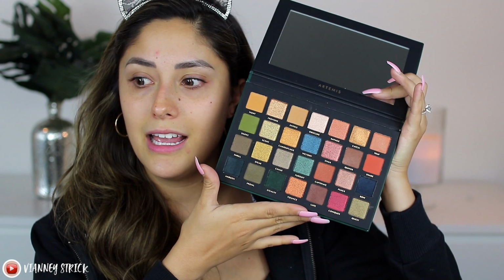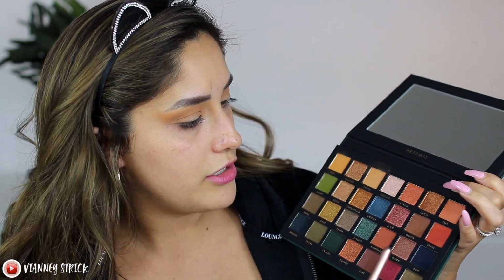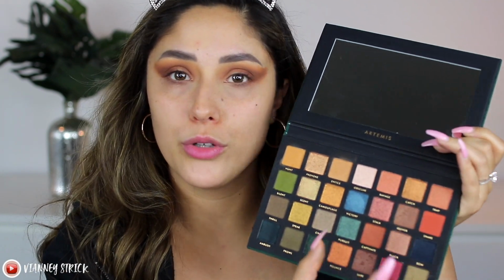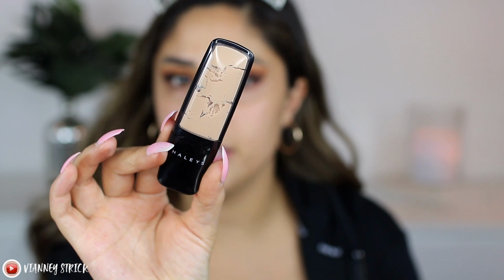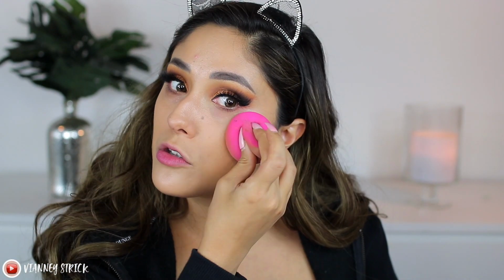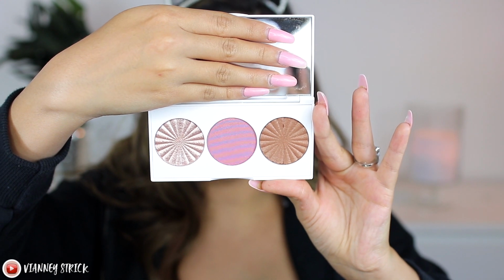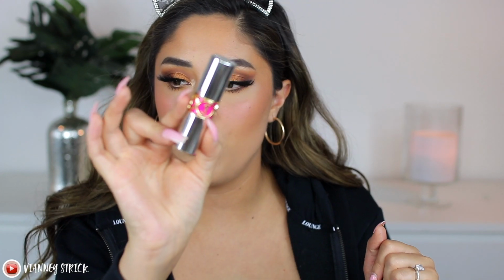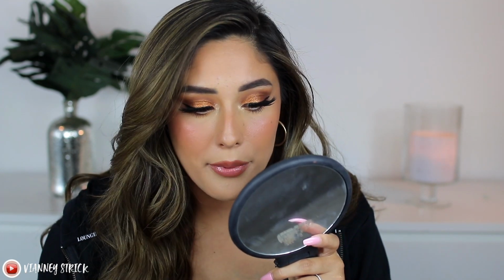CHILL GRWM: TESTING NEW MAKEUP | ELF, ALTER EGO, OFRA & more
Delarza Cosmetics
THE EYELASH SERUM I USE

Products:

Benefit Cosmetics Gimme Brow+ Volumizing Eyebrow Gel 4

Benefit Cosmetics Brow Styler Eyebrow Pencil & Powder Duo

Maybelline Hyper Easy Waterproof Liquid Liner In Pitch Black

E.L.F. COSMETICS BB CREAM SPF 20 Nude

COLOURPOP PRETTY FRESH HYALURONIC CREAMY Concealer

BENEFIT COSMETICS HELLO HAPPY AIR STICK FOUNDATION  (8)

I received this product complimentary from OFRA Cosmetics.

YSL Volupté Plump-in-Color Lip Balm 02

E.L.F. lip liner (discontinued) :/

Maybelline Lifter Gloss Stone

E.L.F. Facial Oil Mist Soothing

the lens I use